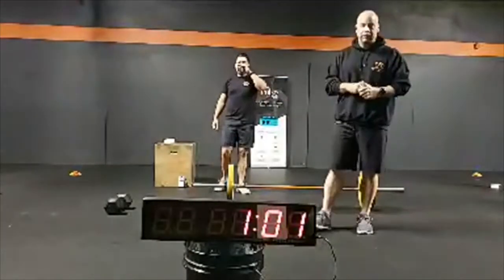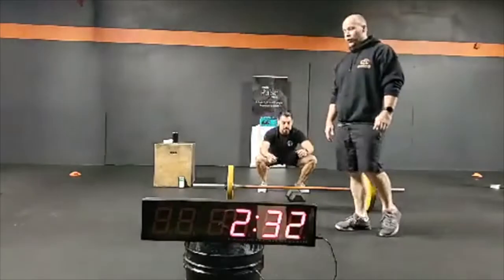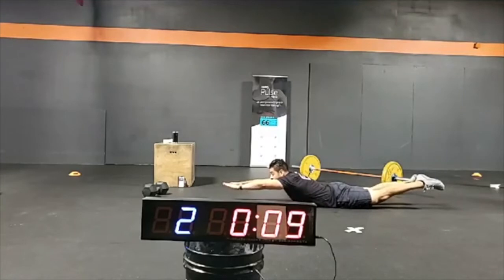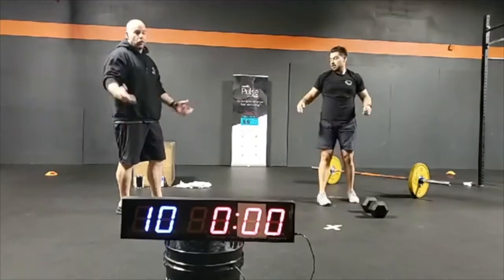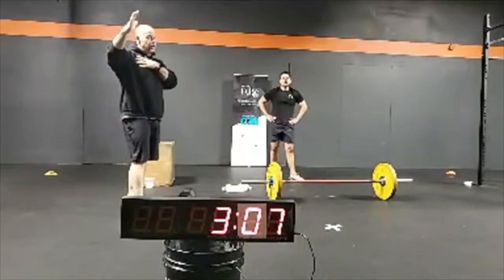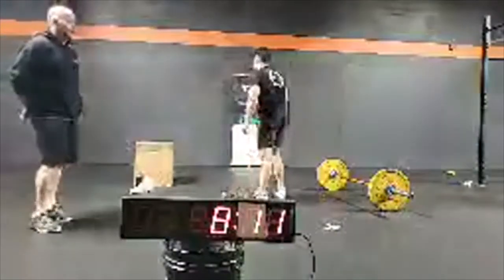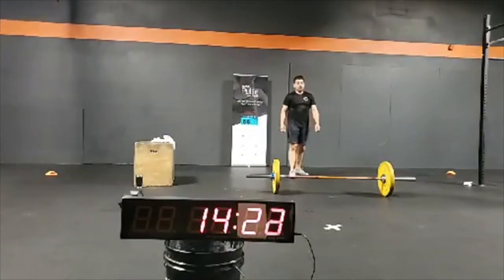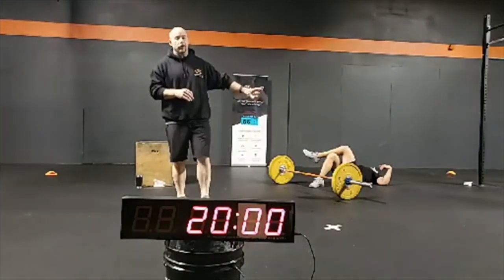CollaboFit at Home Monday 4/20/20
WARMUP:
3 Rounds or 10 Min Cap
30 DU or 30 Jumping Jacks
10 Jumping Squats
10 DB Push Press Each Arm

Core Work:
Tabata:
5 Min (20 Sec on 10 Sec Rest)
Hollow Body Hold
Arch Body Hold

WORKOUT:
5 Rounds For Time (20min Cap)
10 Single Arm DB Split Snatch (Right) or 10 Bar Snatch
10 No Push Up Burpees
10 Single Arm DB Split Snatch (Left)
10 Box Jump Overs

Bar Option: RX 115/ 75# or RX+ 135/95#
If you have a barbell you will replace the first set of DB Split Jerks with 10 Power Snatch and the second 10 reps will be Squat Snatch

Bodyweight Version:
5 Rounds for Time
Bodyweight

20 Alternating Lunges
20 No Push Up Burpees
20 Chair Step Ups